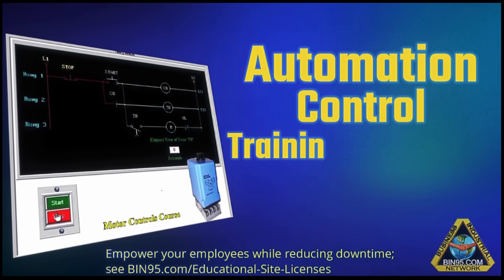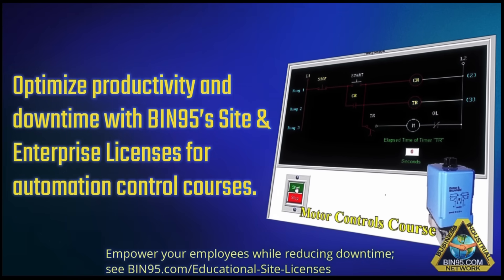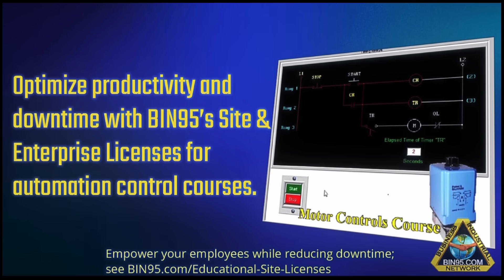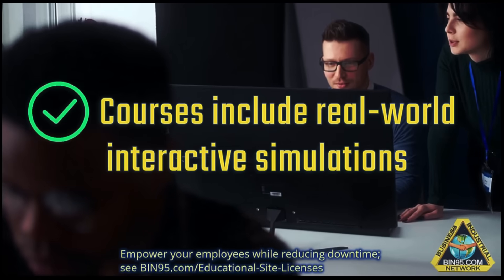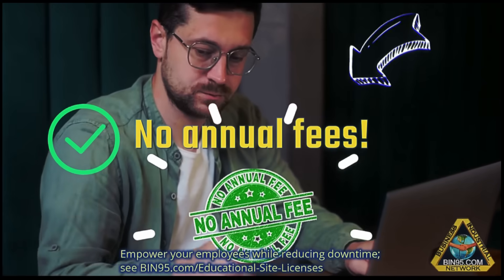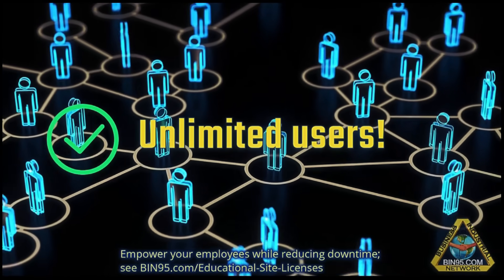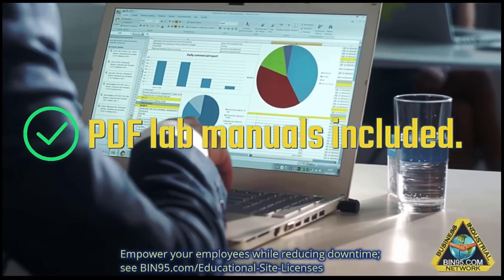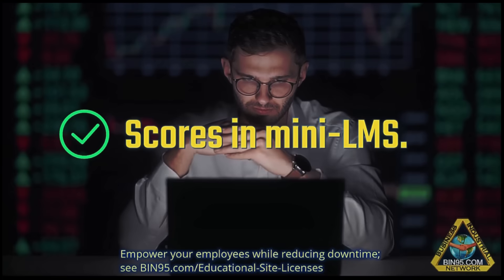Unlock the Power of Employee Automation Control Training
Calling all corporations and colleges! Take advantage of this offer from Bin95. With our Automation Control Training package, you'll receive cutting-edge training and unlimited user and installation licenses.

Imagine empowering your entire team with the knowledge and skills to excel in automation control. Our comprehensive training program covers everything from theory to practical application, ensuring your employees or students stay ahead of the curve.

Easy to implement, multi-course bundles available at 25-36% !!

To learn more about this unbeatable offer, visit our

Don't let this chance slip through your fingers!

REF: automation training, automation control, control systems, automation maintenance, training solutions, tech school, STEM education, corporate training, community colleges, employee retention, vocational schools, vocational training, factory maintenance, PLC, PAC, Motor Controls, HMI, VFD, PLC networking.